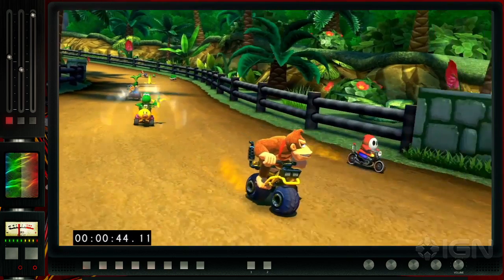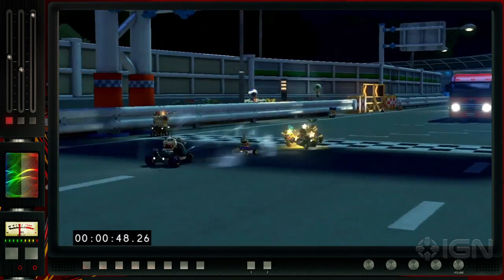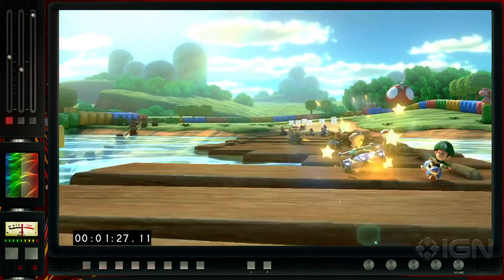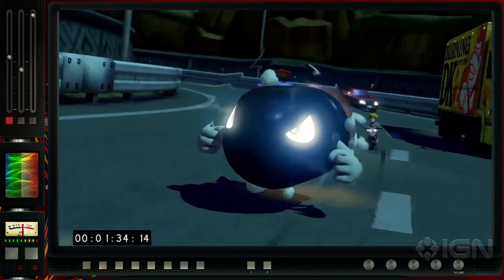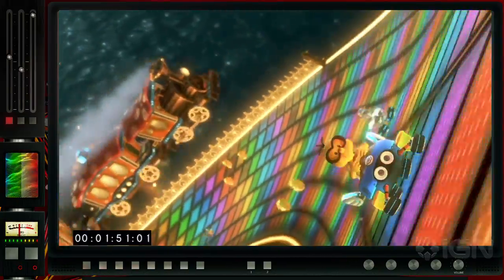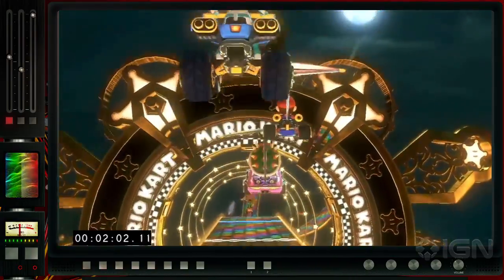Mario Kart 8: New Items and Stages - Rewind Theater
Let's take a close look at the new items and stages of Mario Kart 8.